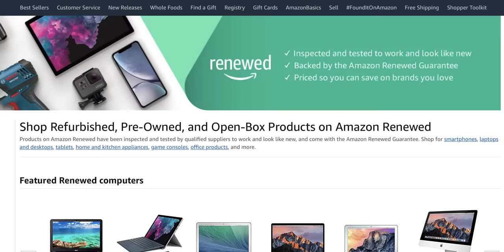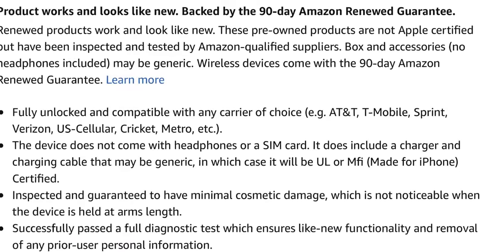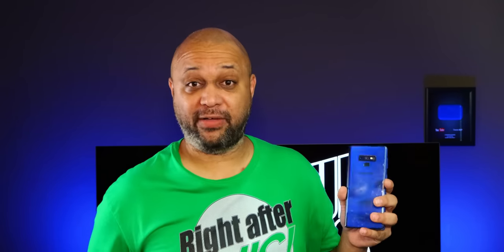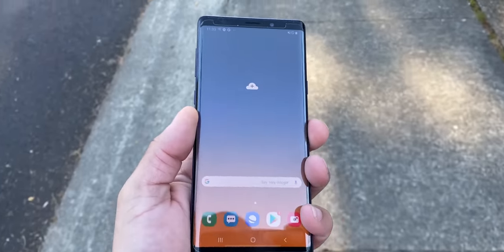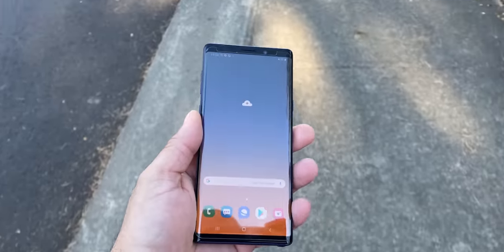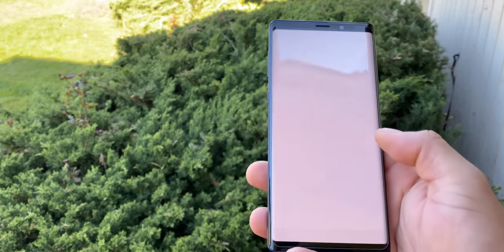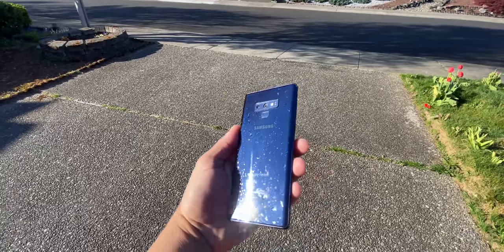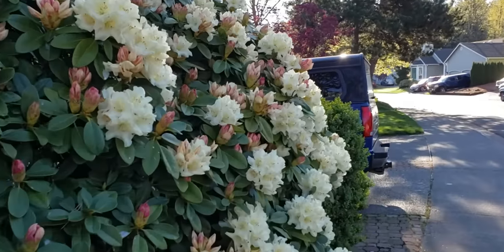I Bought A Samsung Galaxy Note 9 From Amazon Renewed In 2021!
The Samsung Galaxy Note 9 was released way back in 2018, but is it still good in 2021?  With the Galaxy S10, the Galaxy Note 10 and the Galaxy S20 released since then, can it still hang in 2021?  Also, what is the quality of the Note 9 from Amazon renewed?

data collection.